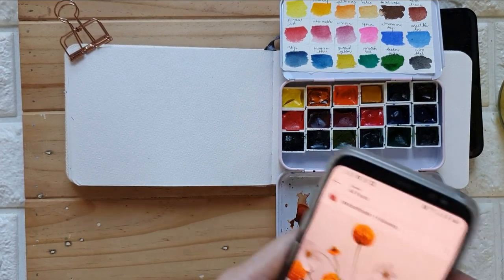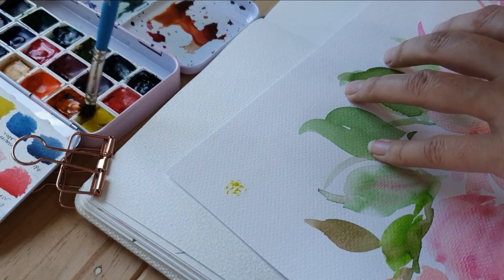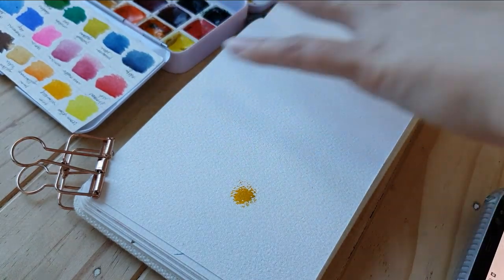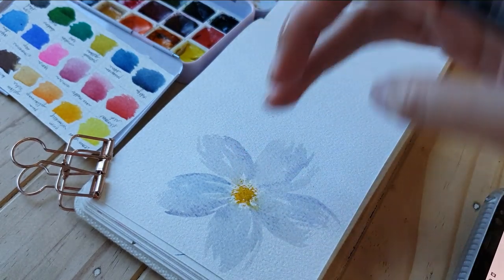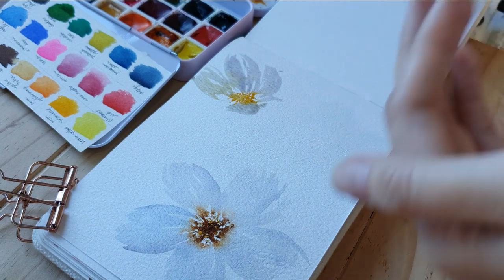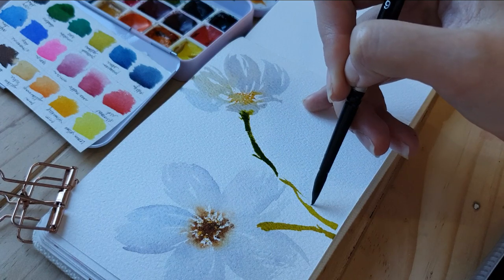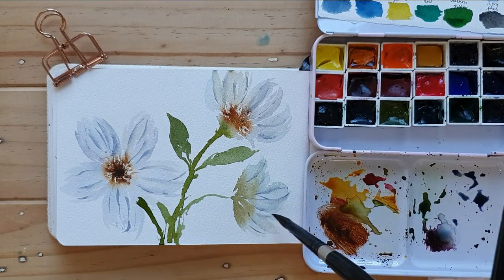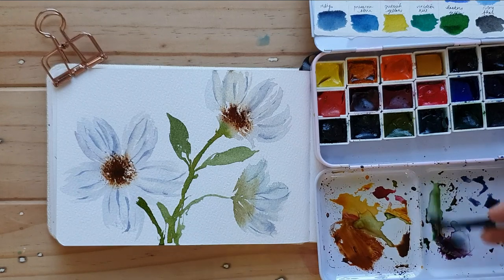Simple White Watercolor Florals Real Time Tutorial | Joly Poa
Hello everyone!

Sharing with you how I paint some simple white florals. It's another gloomy day that's why we don't have enough light in the video😅 But I hope that you can still see the brush strokes.

Materials:

Paper: Etchr Lab
Paint: Art Philosophy Artist Grade Paints
Brush: Princeton Select Deerfoot brush and Black Velvet round brush

🔹️Art Philosophy Discount🔹️
They ship internationally! :)